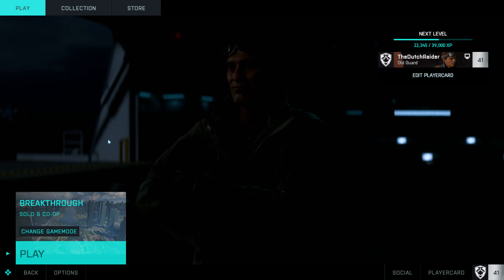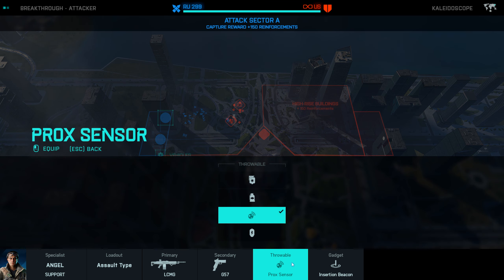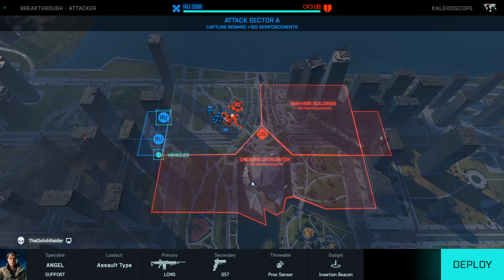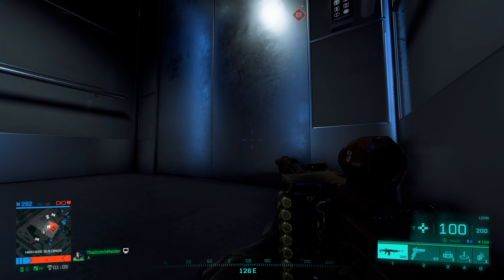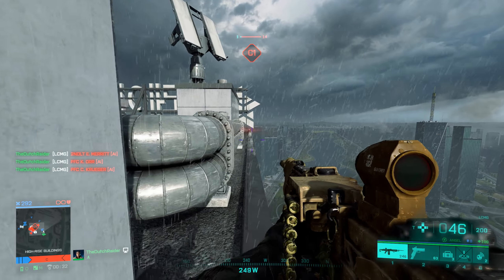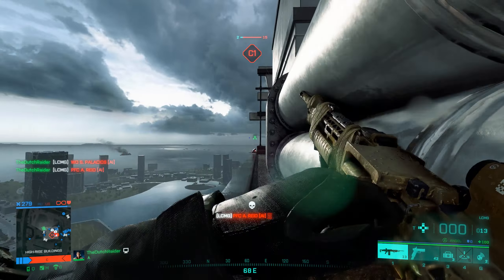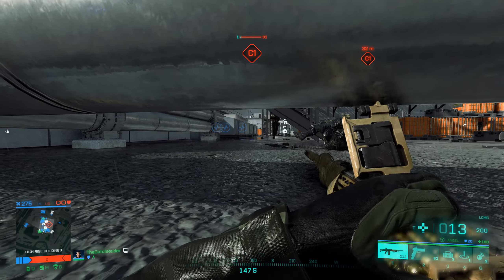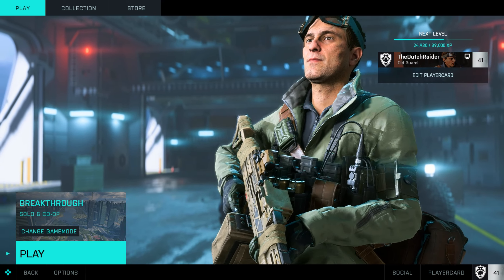Battlefield 2042 How To LEVEL UP Guns Quickly! Fastest Attachment Unlock | Guide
Battlefield 2042 how to level up guns quickly..
Find out how you unlock your attachments as quick as posisble in this short guide.

My Gear:
Monitor: LG UltraGear 27GL850
Headset: SteelSeries Arctis Pro Wireless
Keyboard: Corsair strafe mk2
Mouse: Razer Deathadder V2
GPU: GeForce RTX 3080 Ti
CPU: Intel Core i7-8086K